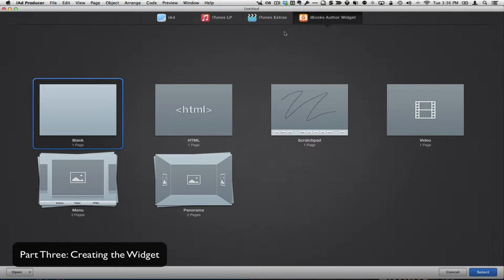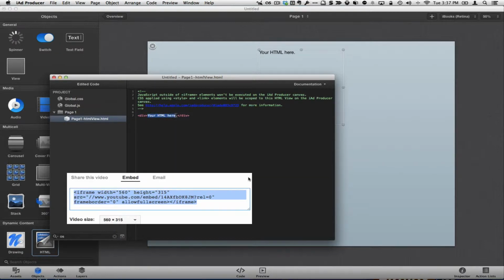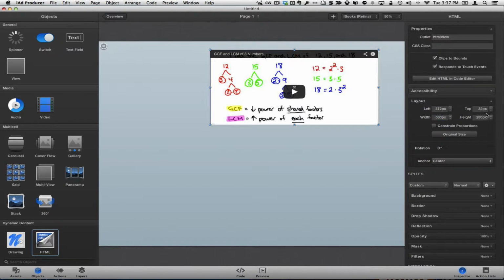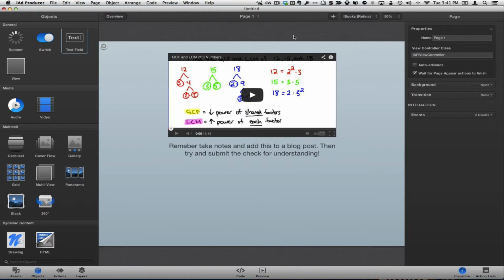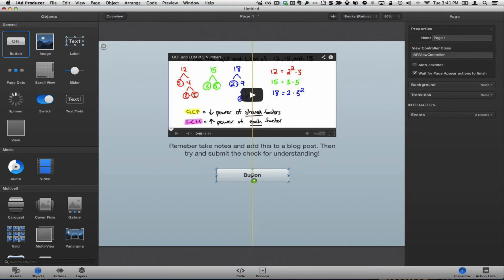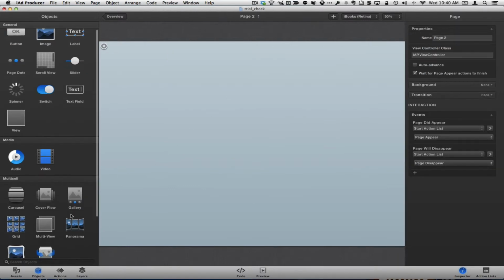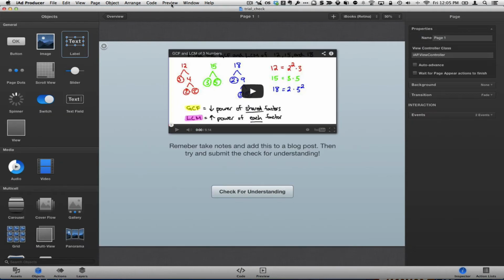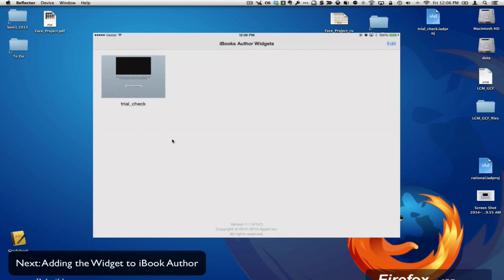widget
Using iBook Author to create an iBook Widget of an Examview assessment